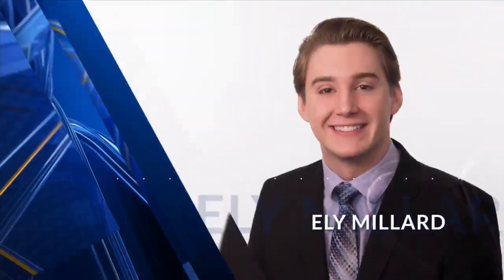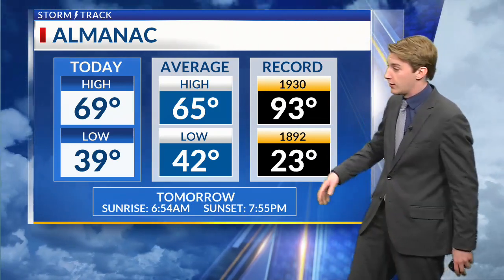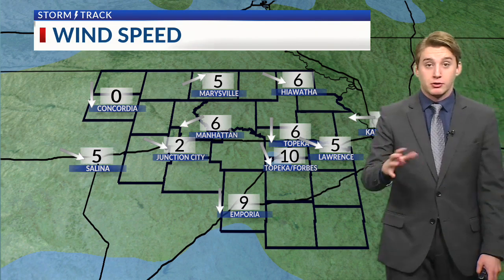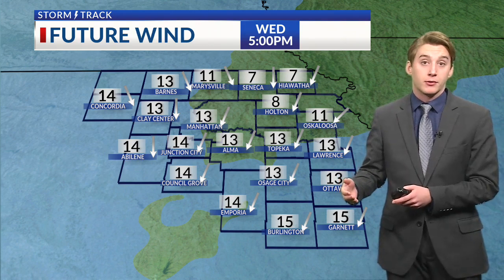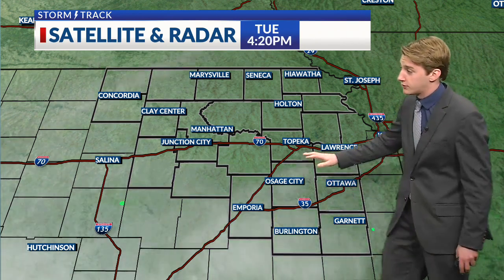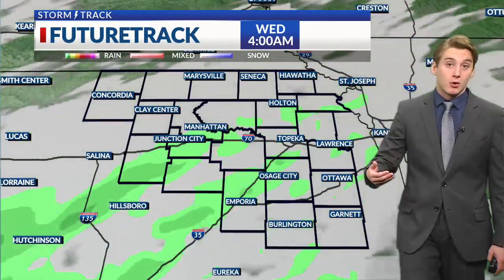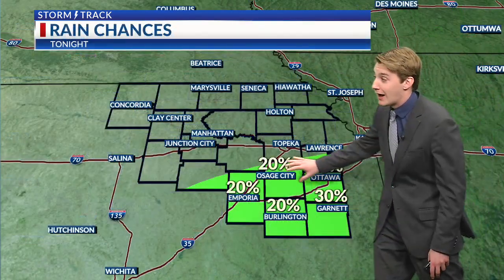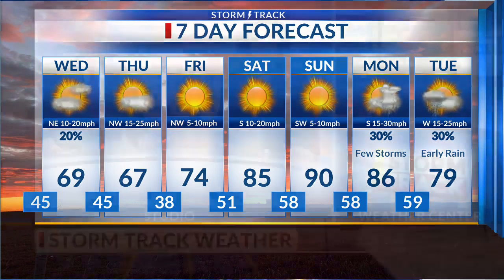Latest Forecast Update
Tracking a slim rain chance for Tuesday night and Wednesday.